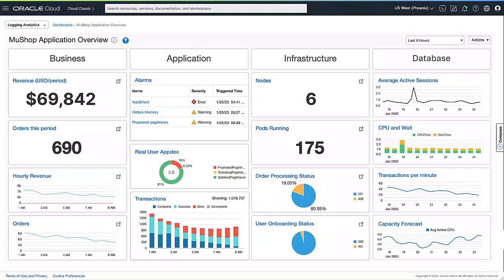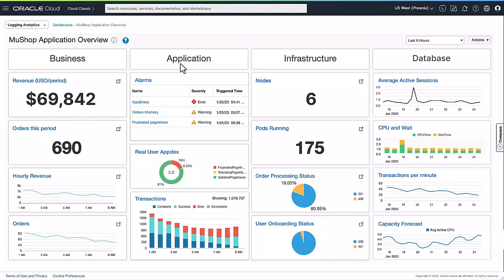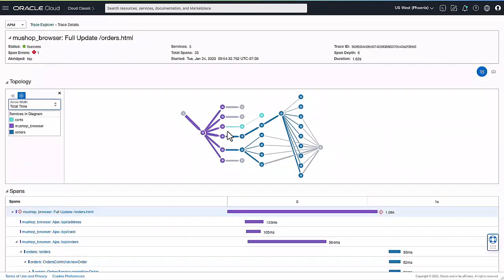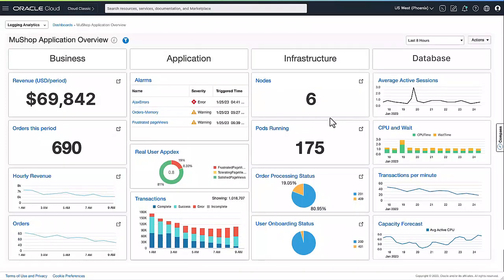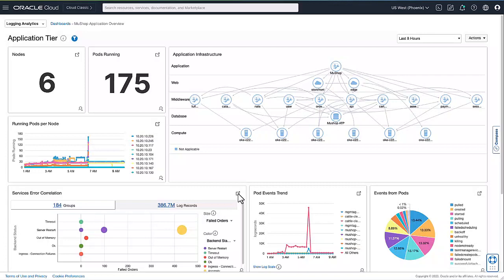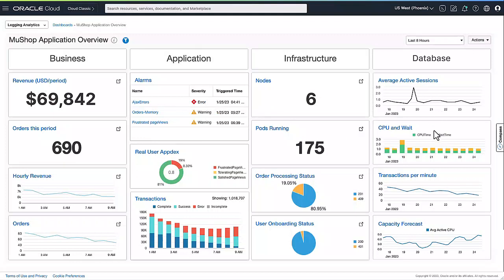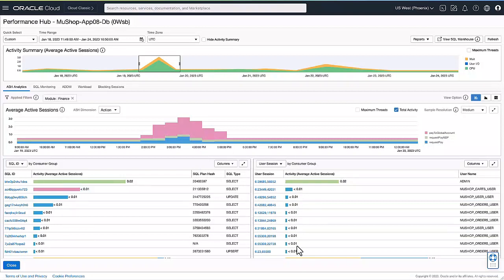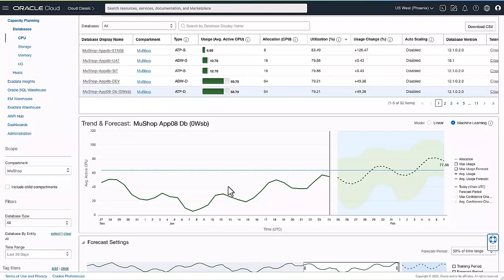Observability and Management Showcase Demo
This demo was part of Oracle’s observability showcase event in January 2023. Watch it to learn how you can create customizable dashboards to get end-to-end visibility and smart insights for your entire application an infrastructure environment deployed in multicloud and hybrid cloud. The demo highlights the latest innovations in observability and management, including digital experience monitoring, microservices and Kubernetes cluster monitoring, ML-based rapid troubleshooting, database infrastructure monitoring and capacity planning.